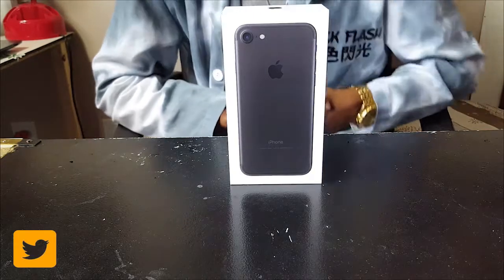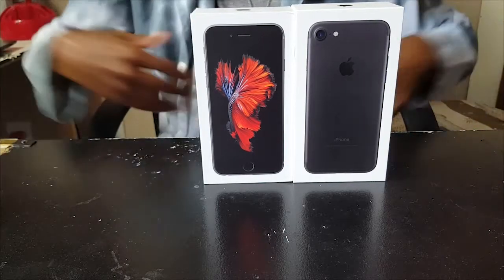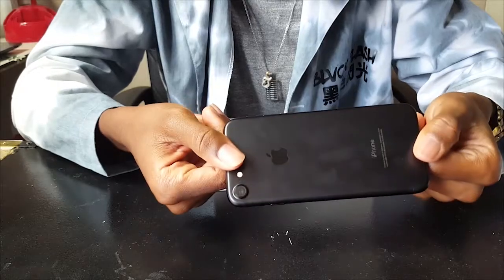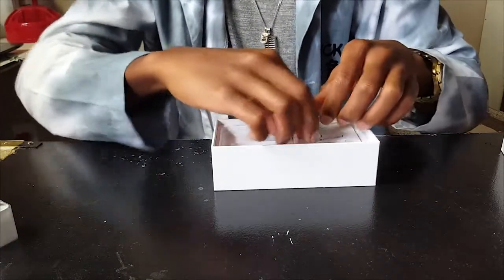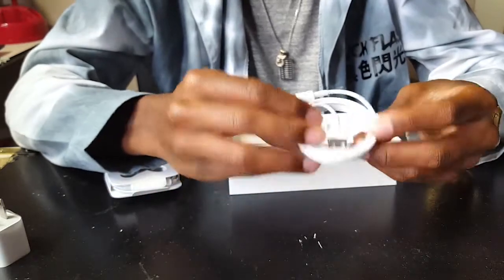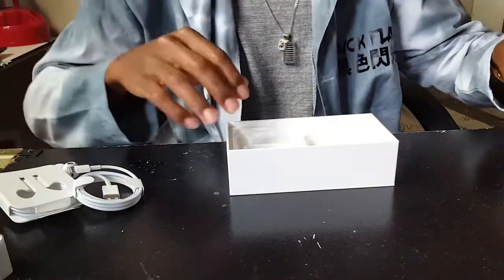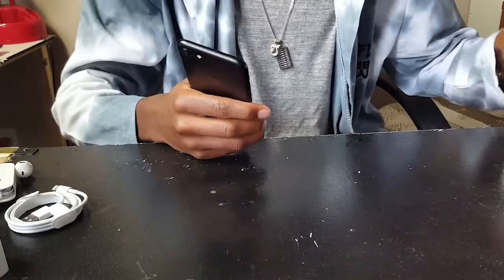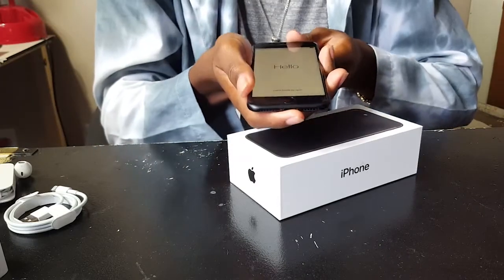iPhone 7 Unboxing and 6s Comparison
iPhone 7 unboxing and iPhone 6s comparison
●Twitter.com/afroboy_